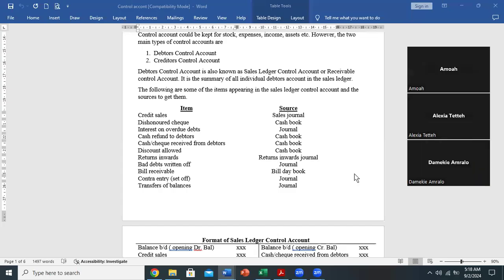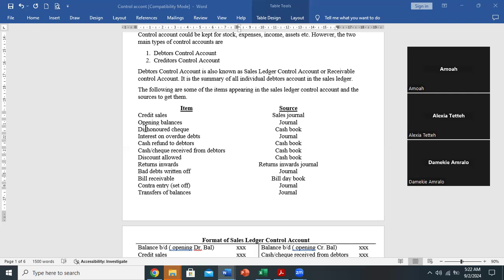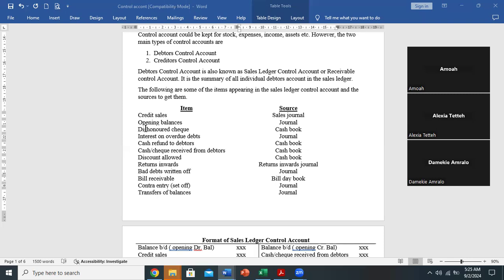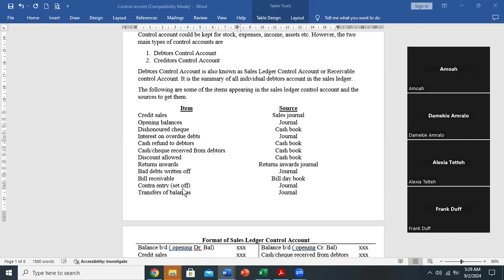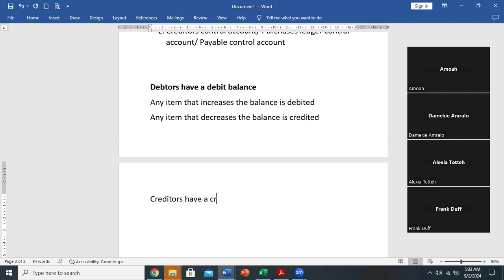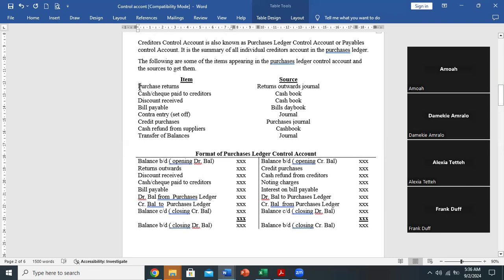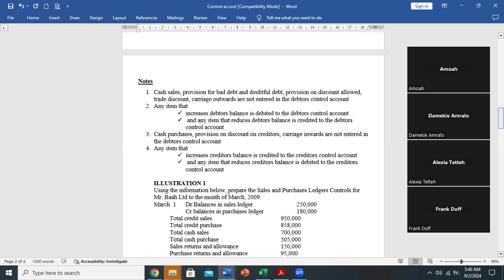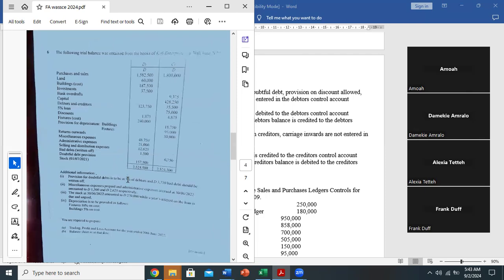Control Account 2